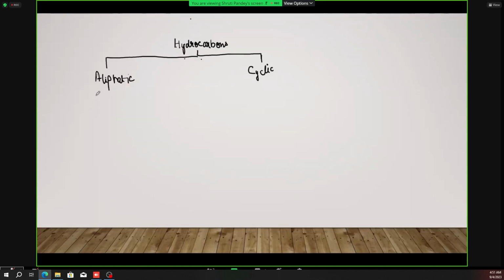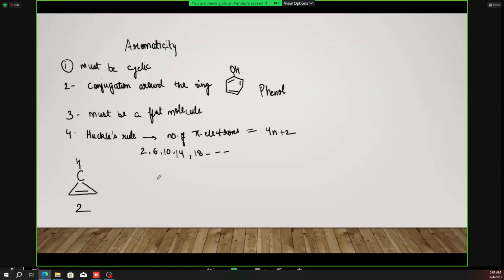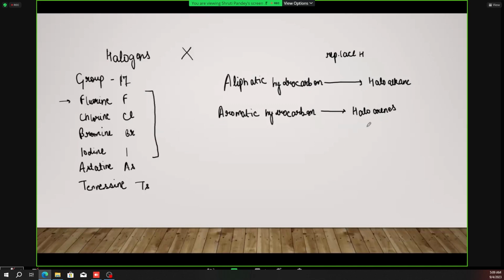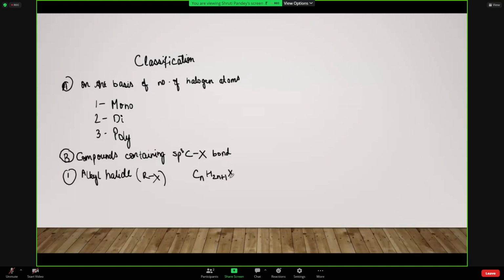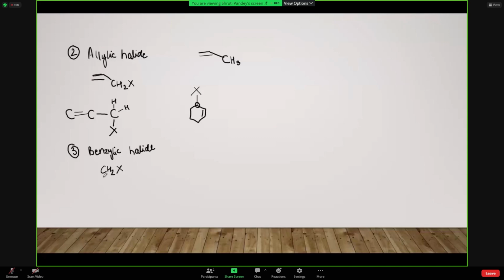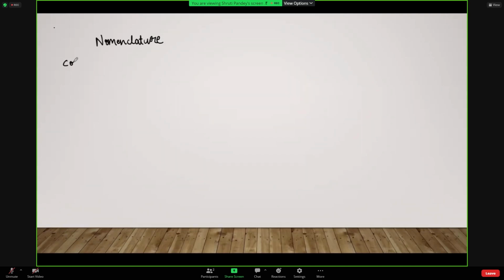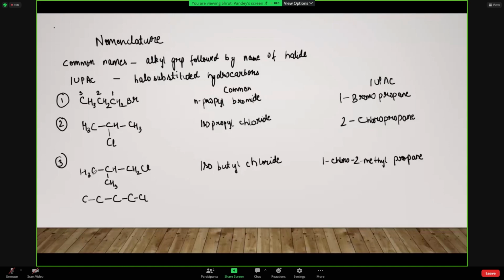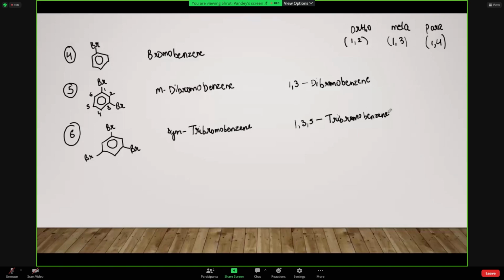Haloalkanes and Haloarenes Lecture01 | Chemistry XII | Shruti Pandey